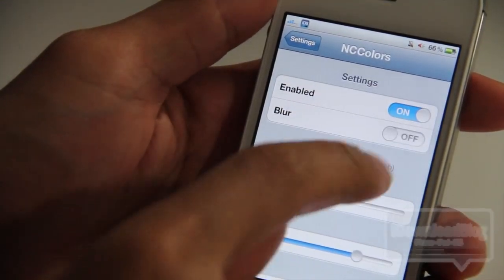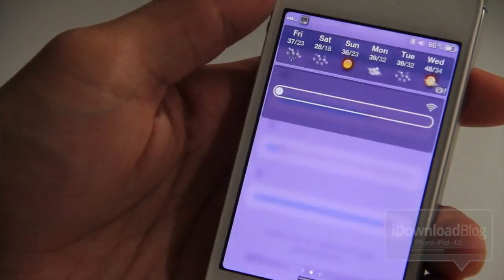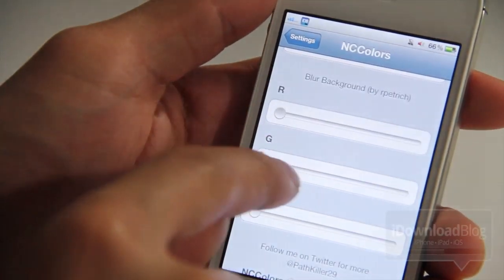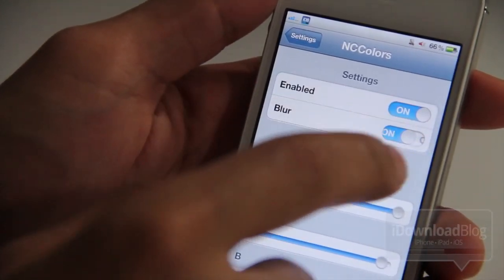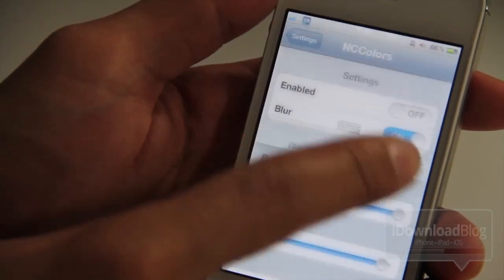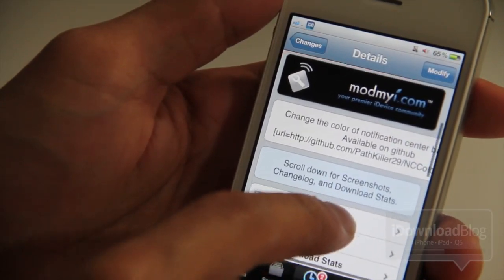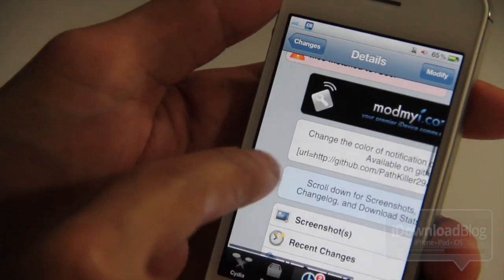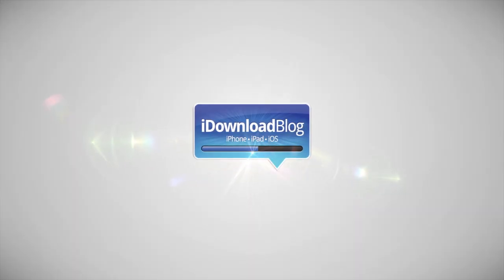NCColors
Name: NCColors
Description: Customize Notification Center Background Colors with RGB sliders
Price: Free
Repo: ModMyi
Developer: PathKiller29

About iDB